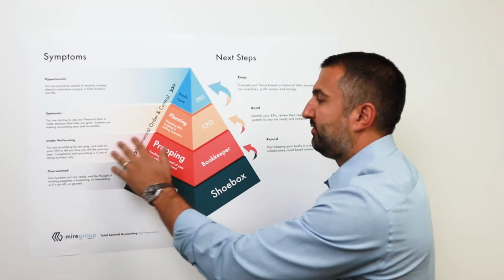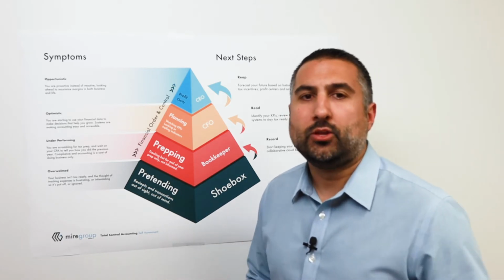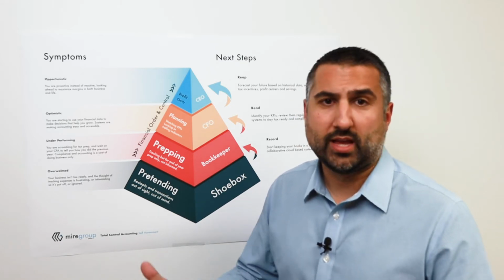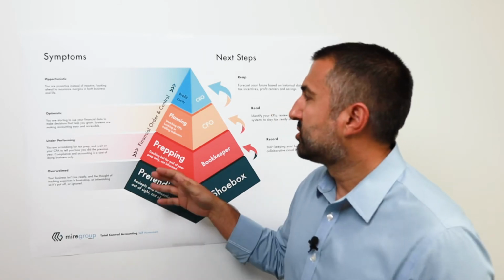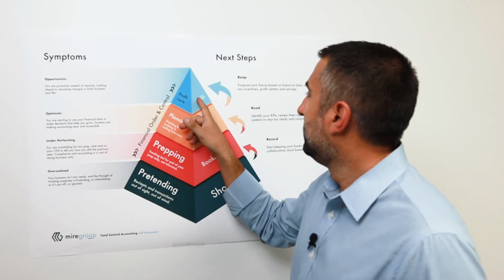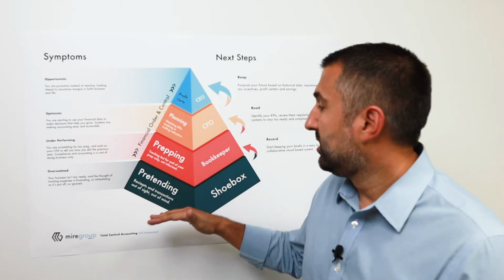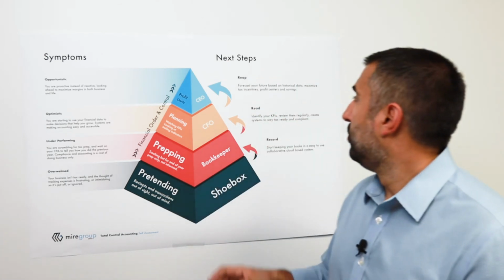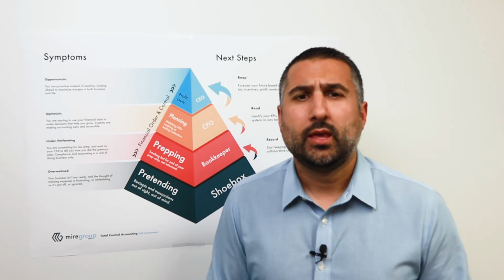Total Control Accounting Self Assessment Walkthrough